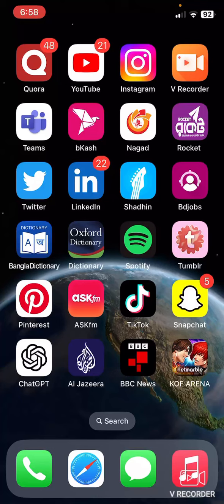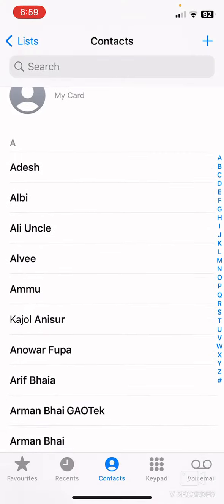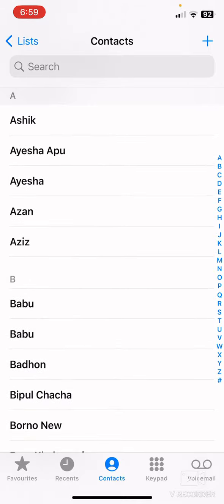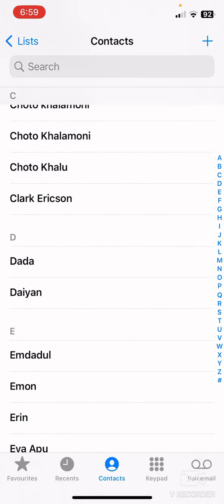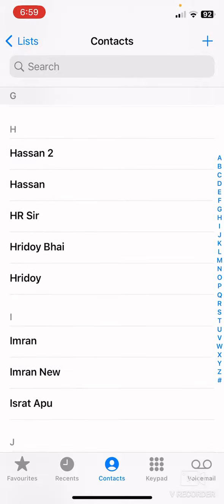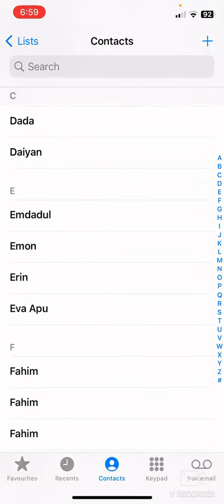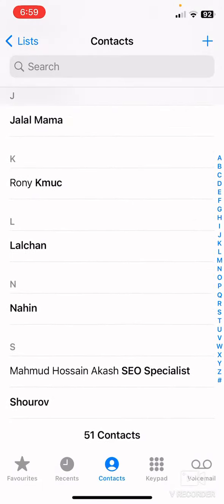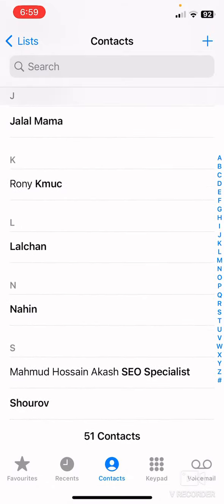How to See How Many Contacts You Have on iPhone 📱 (Easy Step-by-Step Guide) 2025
Are you curious about the number of contacts stored on your iPhone? 🤔 Knowing how many contacts you have can be helpful for organizing and managing your address book efficiently. In this comprehensive tutorial, we'll show you exactly how to find the total number of contacts on your iPhone with just a few simple steps!

🔹 Step 1: Unlock Your iPhone and Open the Contacts App
🔹 Step 2: Scroll to the Top of the Contacts List
🔹 Step 3: Tap on the Search Bar
🔹 Step 4: Check the Number of Contacts Displayed

That's it! By following these steps, you'll quickly discover the total number of contacts saved on your iPhone. Whether you have a handful of contacts or a massive address book, this method works on all iPhone models running the latest iOS version.